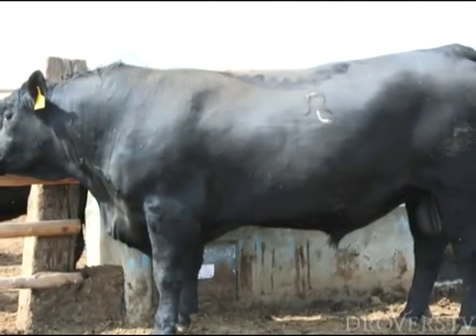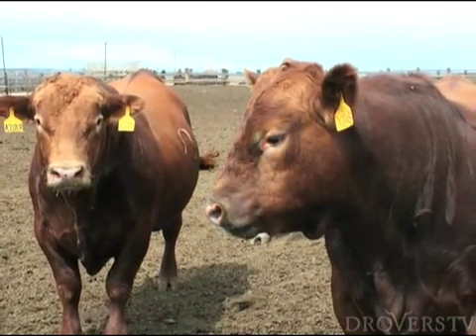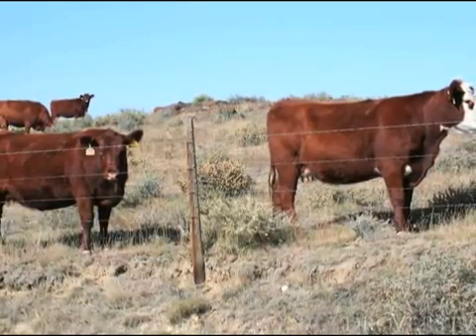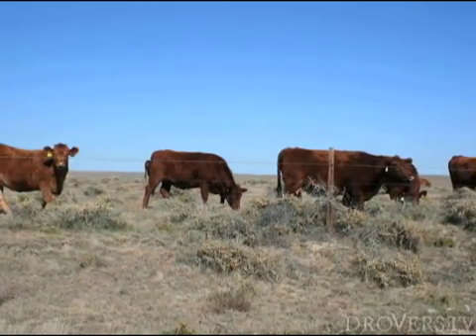Drovers TV April 20th 2010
The latest cattle news - this cast features:
• Trends in genetic selection with Lee Leachman
• Dr. Dan Moser on K-State's seedstock program and sale
• The importance of spring parasite control with Dr. Tom Craig
And more...